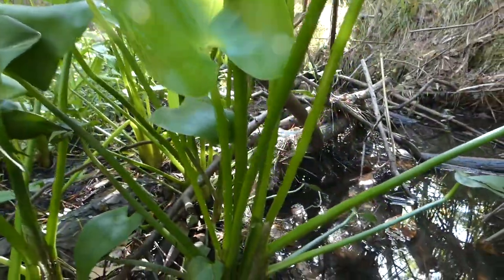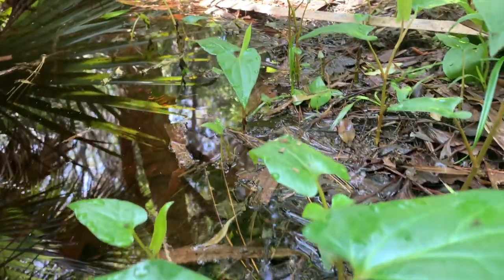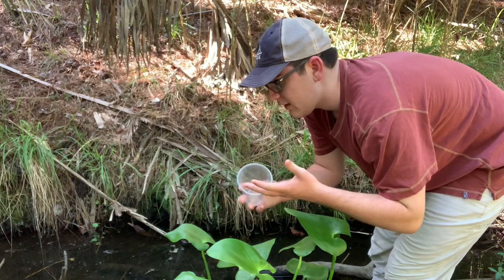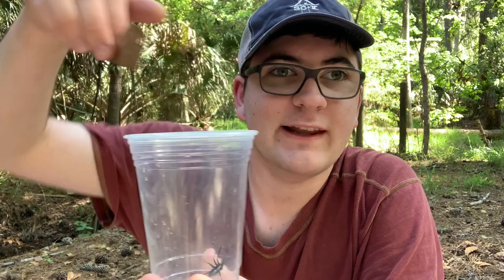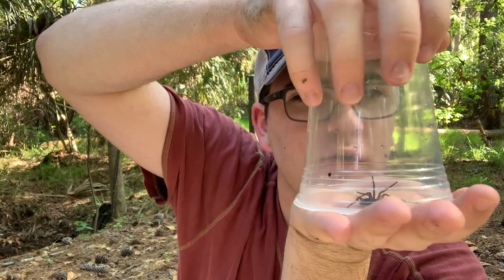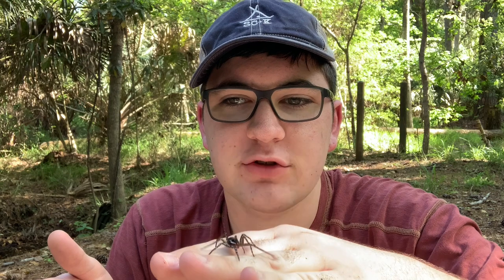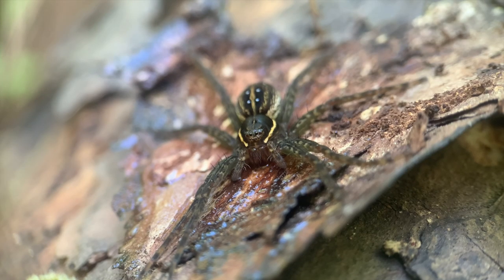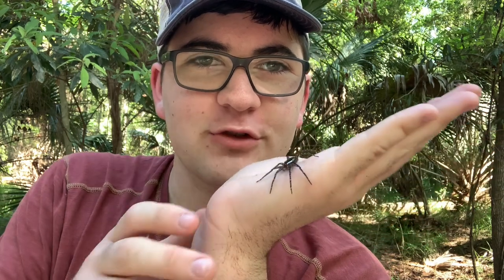WILL IT BITE? Huge Fishing Spider on MY HAND!